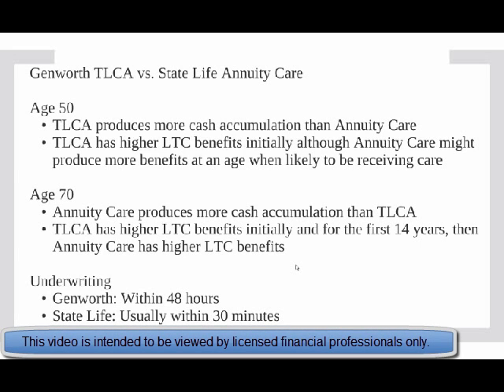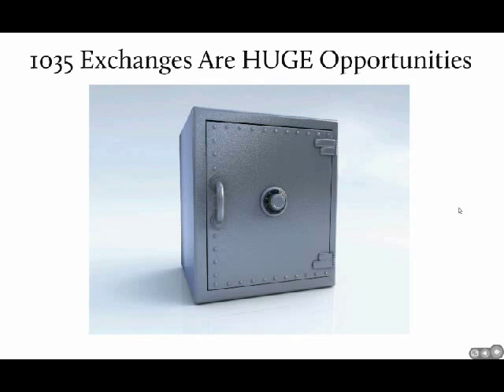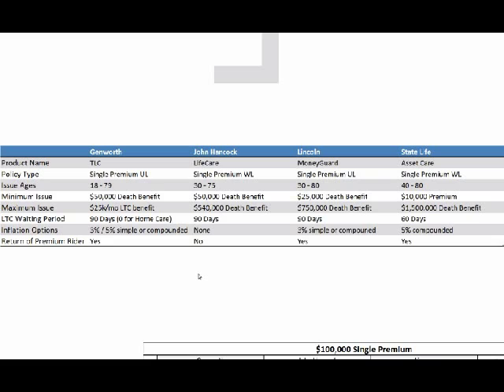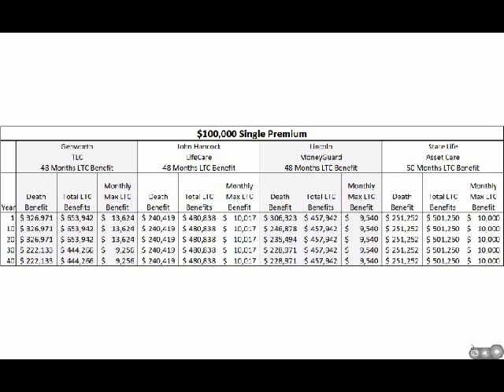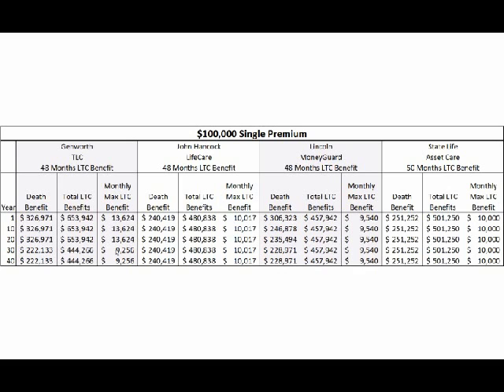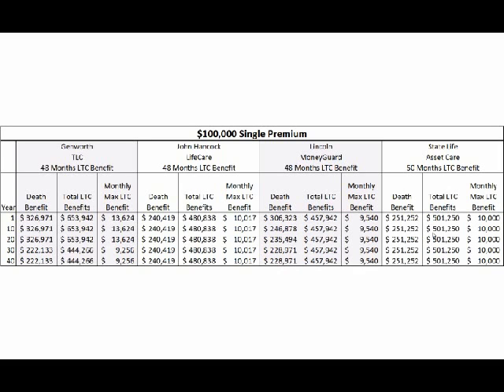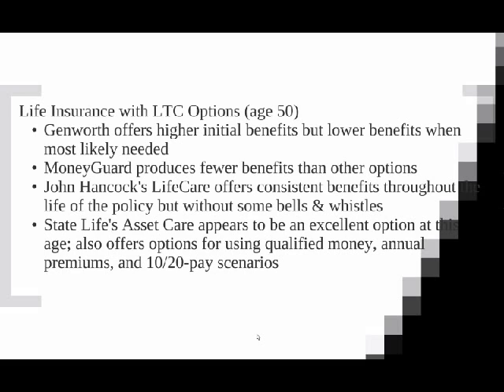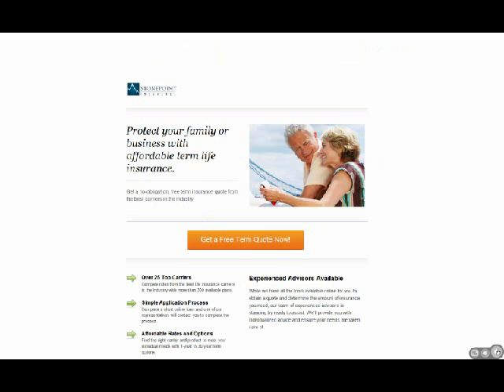Help Your Clients Navigate Alternative Products Offering LTC Benefits (Part 3).mp4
Join Provada's Lloyd Silver as he explores currently available options for annuity and life insurance products with long term care benefits.

This webinar will:
 • Compare products from carriers including Genworth Life, John Hancock, Liberty Mutual, State Life and more.
• Highlight features and benefits of the existing alternatives.
• Examine case studies that help you target your customer's needs.